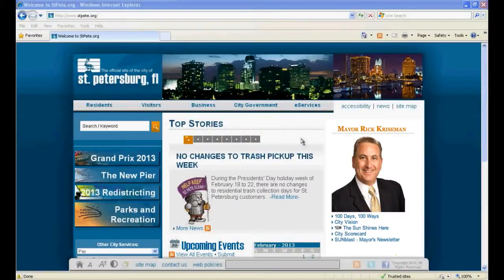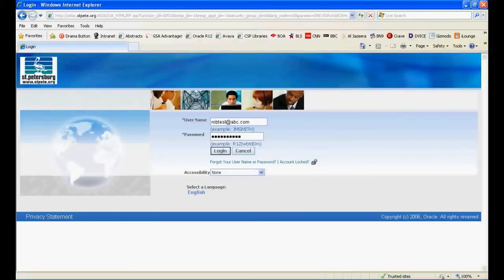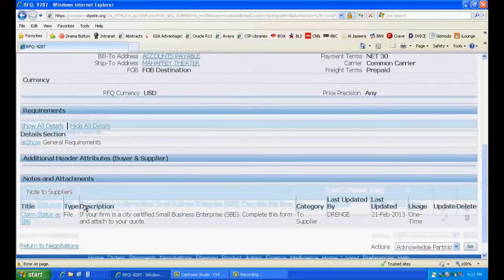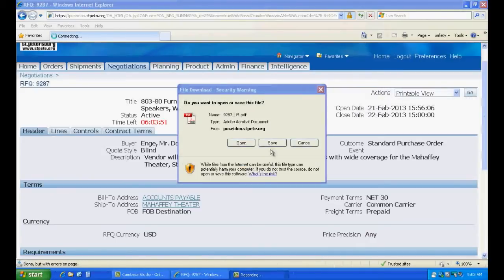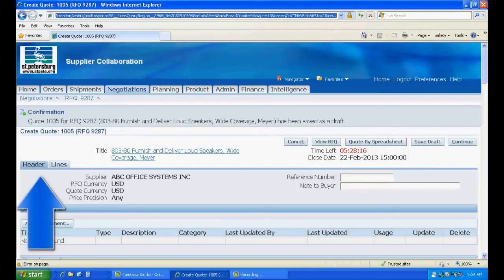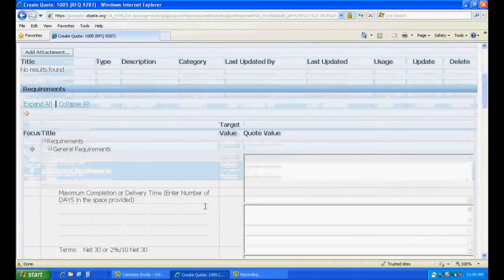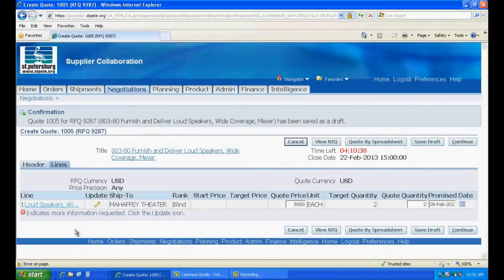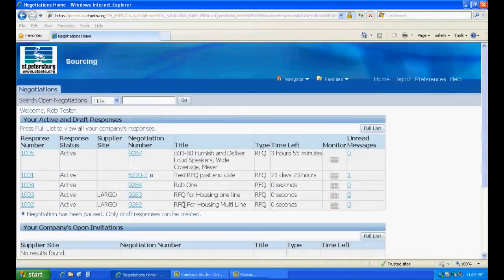Online Bidding Basics Tutorial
Learn how easy it is to bid online with this video tutorial! Register your business as a supplier to be invited to participate in the city's sourcing/bid process.